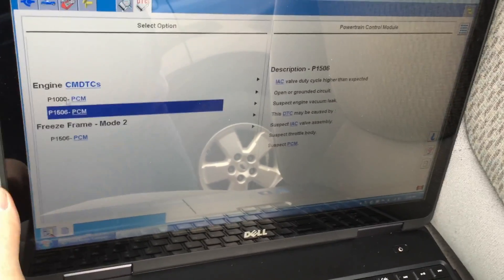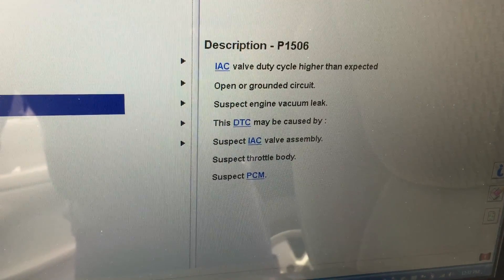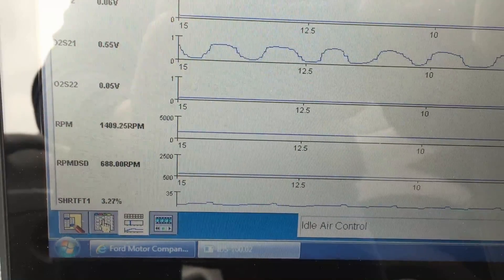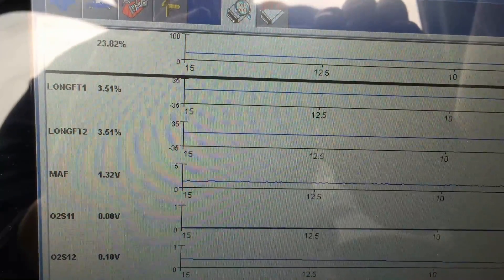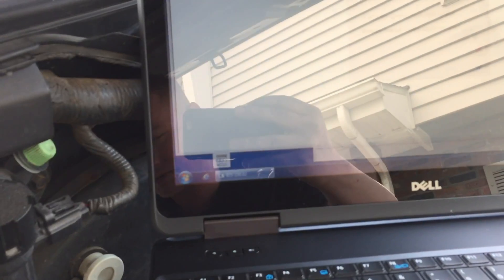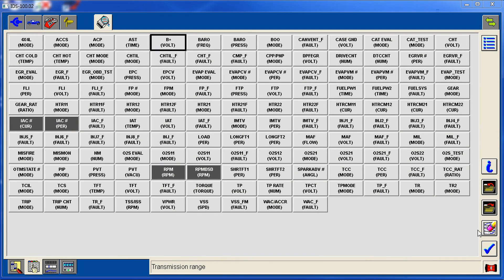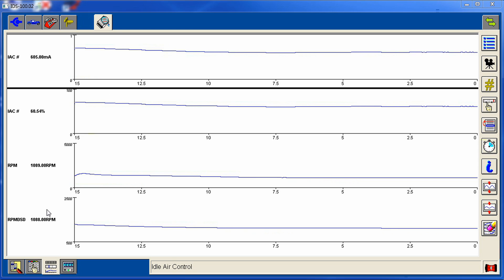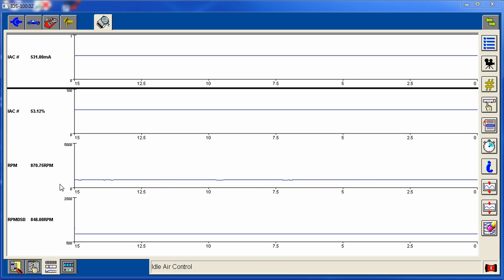Ford Idle Air Control Valve Diagnostics: High Idle DTC P1506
Here is a cheap noid light set that will cover any testing needed-
I only recommend a Motorcraft IAC they are very inexpensive on Amazon-(check fitment guide)